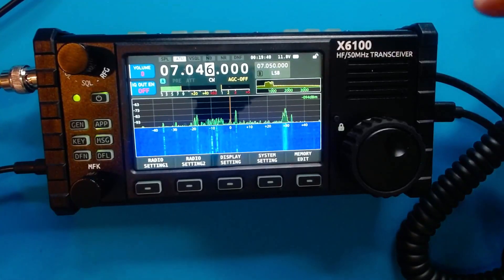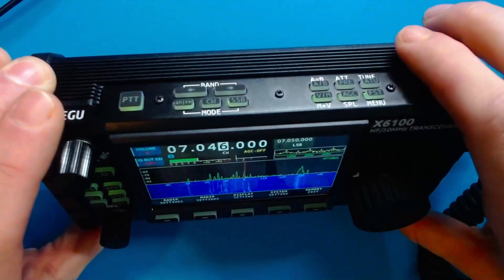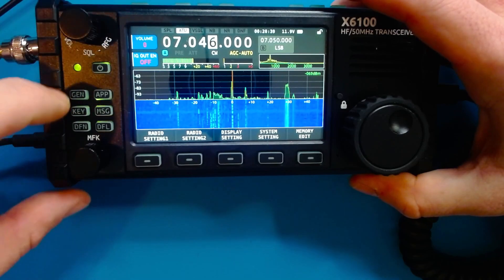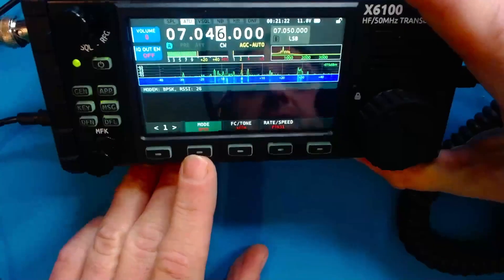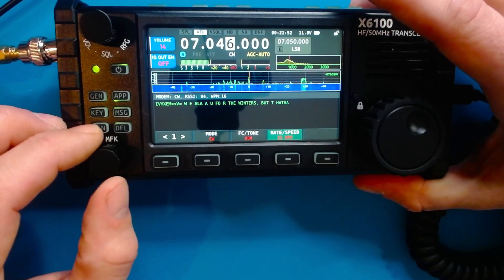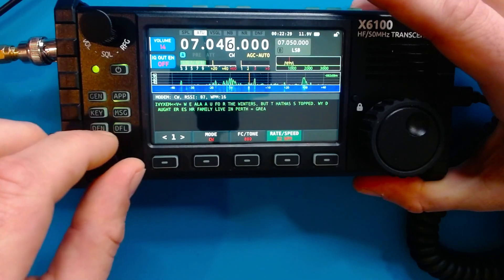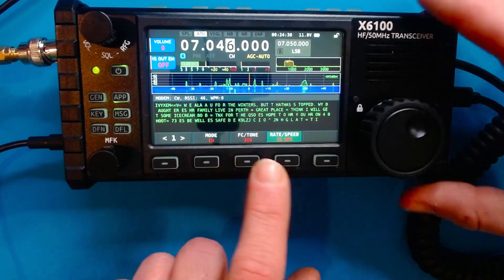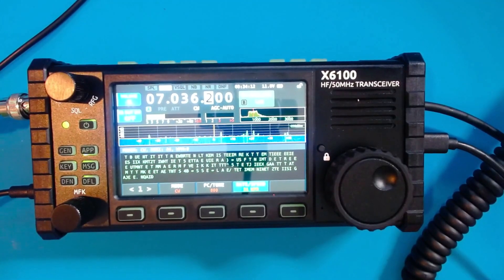Xiegu X6100 - Does CW Decode work?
The Xiegu 5105 came with a non working CW Decode.  Lets see if it is better in this latest model from Xiegu, the X6100